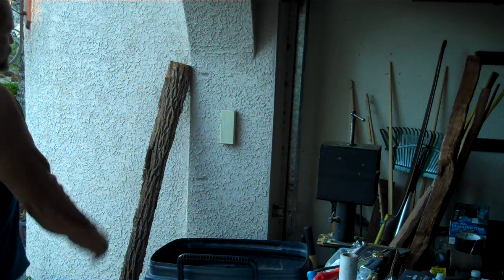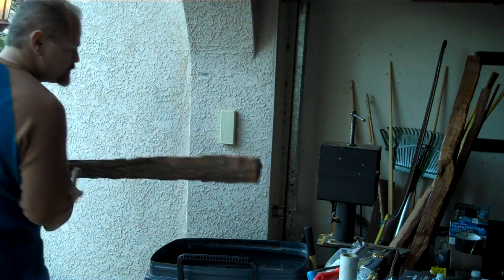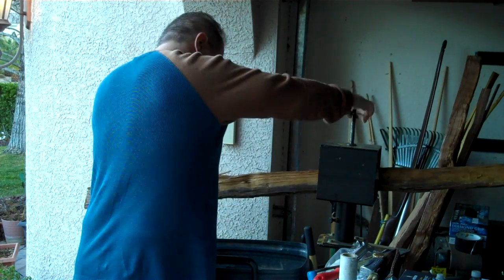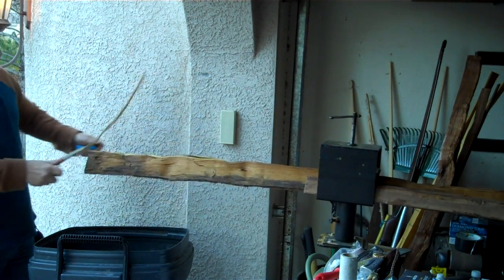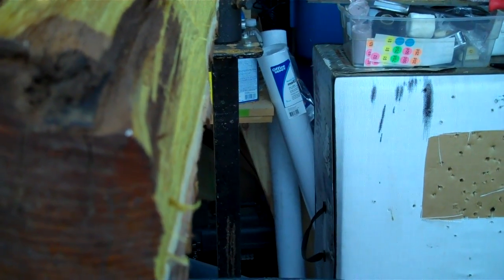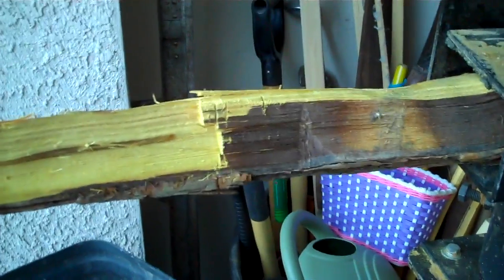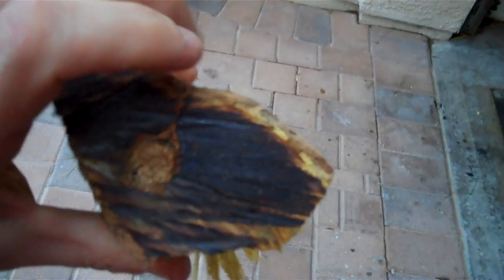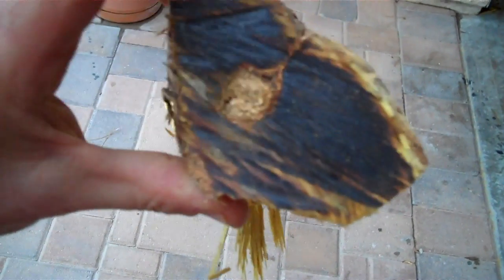How to make a bow from a stave, Part 1: Debarking and Preparing the osage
Making what I like to call my Boarrior Bow. Basically it is an Ed Scott inspired version of his famous Owl Bow or a modified version of an ancient holmegaard bow with the static limbs reflexed for extra power and smoothness of draw.

Thanks to T&C Howell for the stave!!!